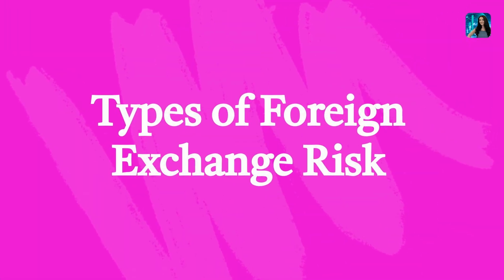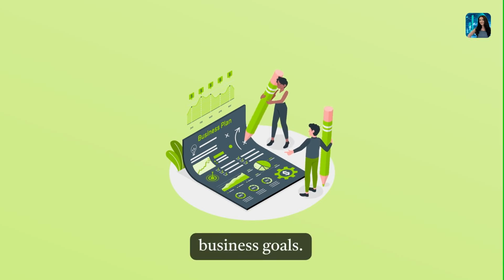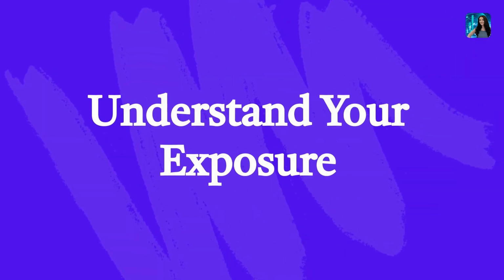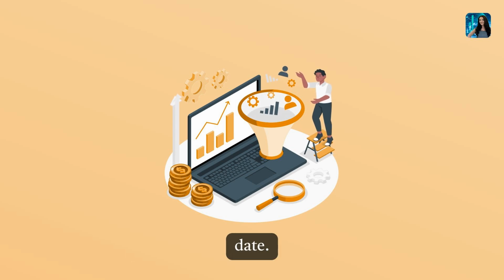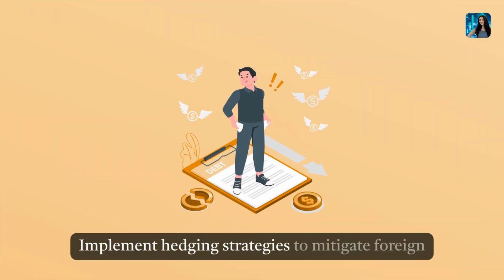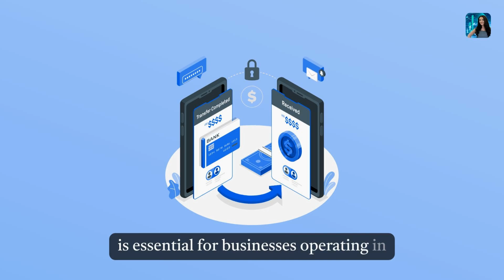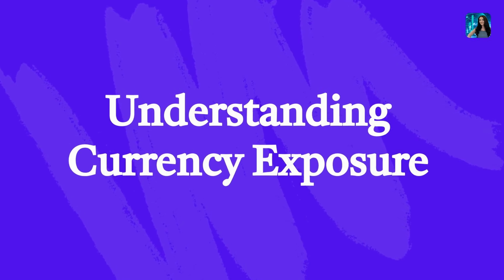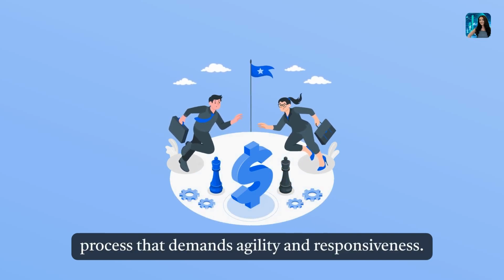Compilation - Foreign Exchange Risk Explained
In this compilation, we dive into the complexities of foreign exchange (FX) risk and how it affects banks and businesses alike. Learn about the different types of FX risks, including transaction, translation, and economic risk, and explore the various strategies financial institutions use to manage currency volatility. This video provides a comprehensive overview of hedging techniques, exchange rate fluctuations, and their impact on international trade and finance.

Whether you are a professional in banking, a student of finance, or interested in global markets, this compilation will help you gain a clearer understanding of foreign exchange risk and its management.